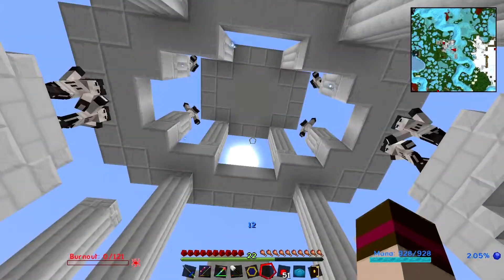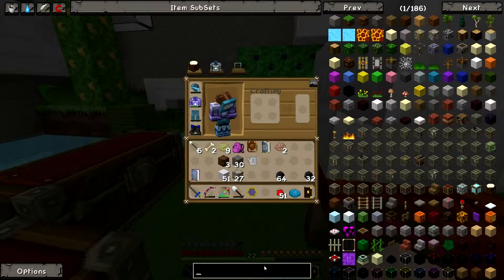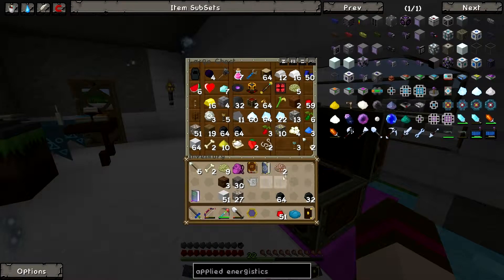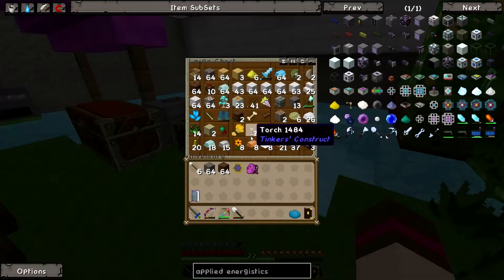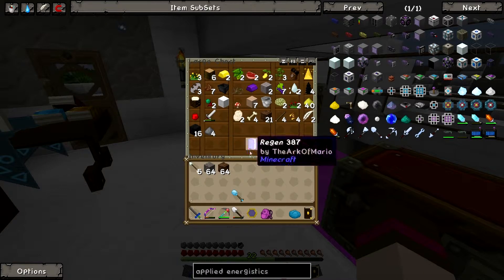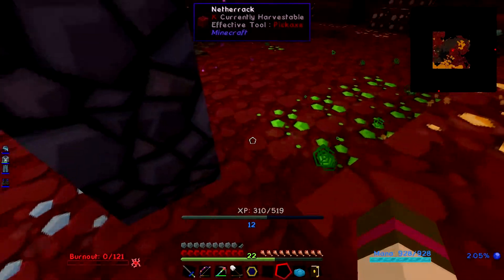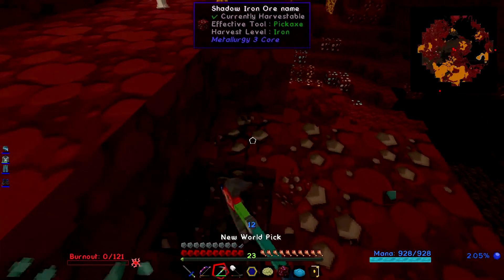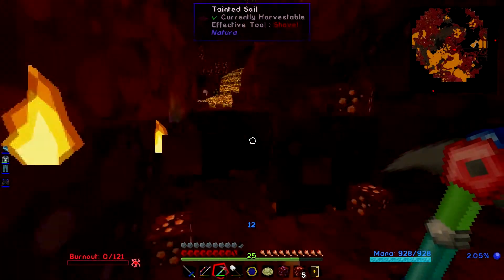Ark Labs Episode 8: A Harder Nether, S2E8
After the events that occurred during our qCraft testing, we are thrown into a whole new world; my labs as well, submerged in a swamp. Without letting it hinder me, I shall continue my venture of Ark Labs!

It's computer time! To build one of the powerful Applied Energistics computers, we need some nether quartz, so we return to the Nether!

We are now in the Yogscast Complete Pack! Link to the AT Launcher where you can get the pack is here: